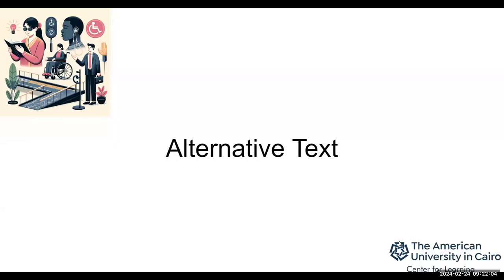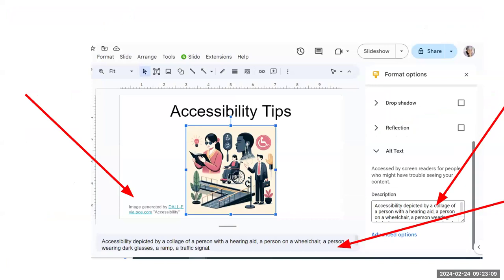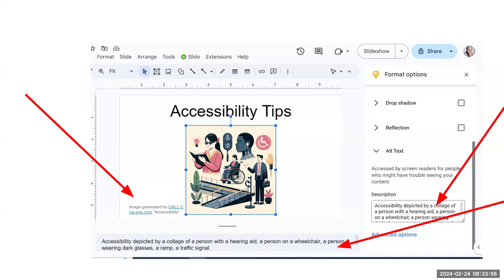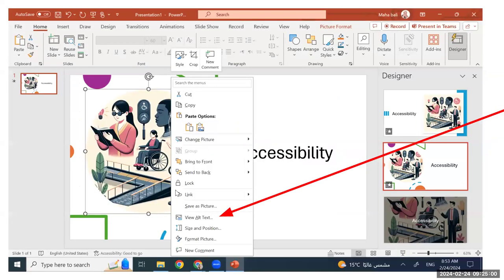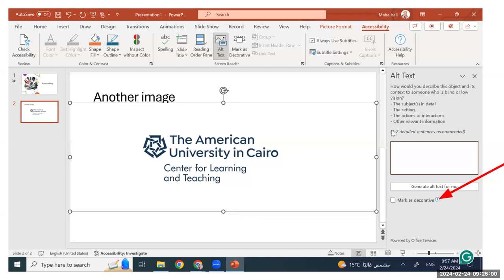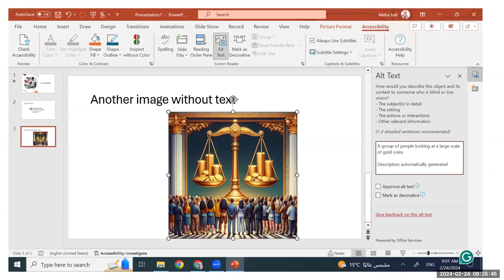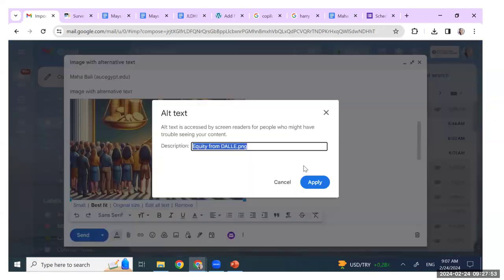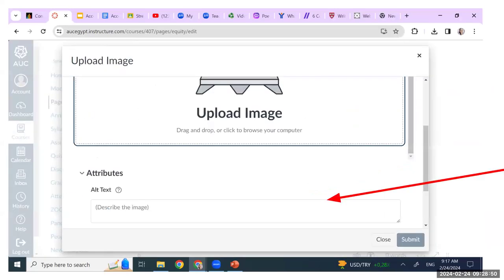How to create alternative text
This is a video on how to create alternative text on different tools.
00:00 Intro
00:20 on Google Slides
02:50 on PowerPoint
05:00 on Gmail
06:19 on Blackboard
06:41 on Canvas